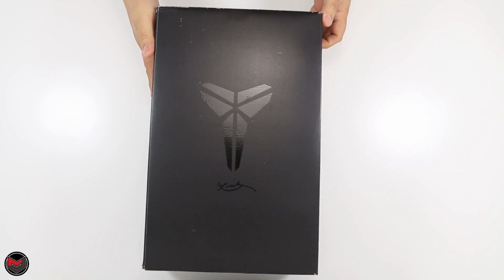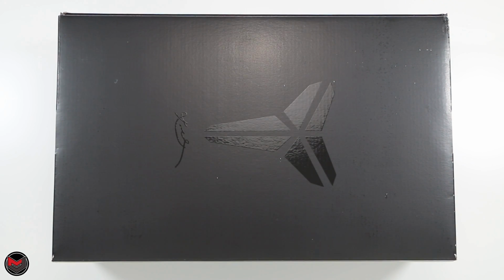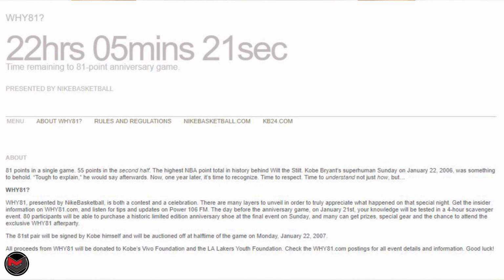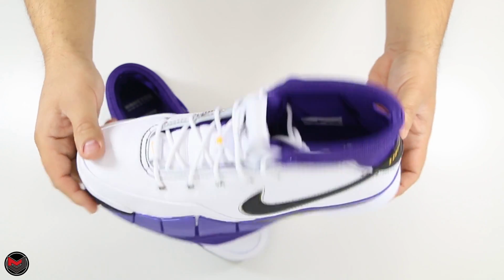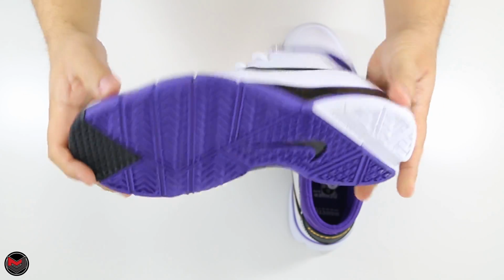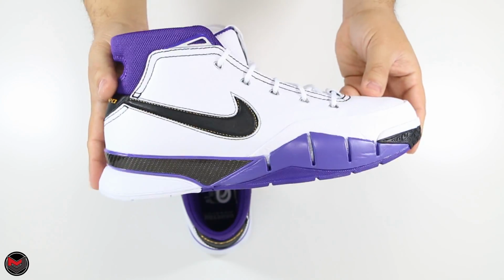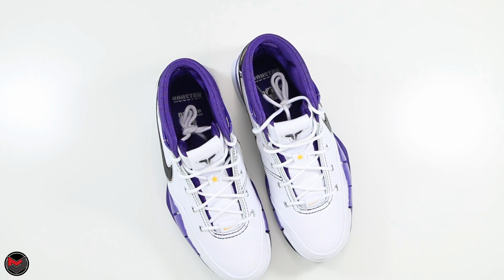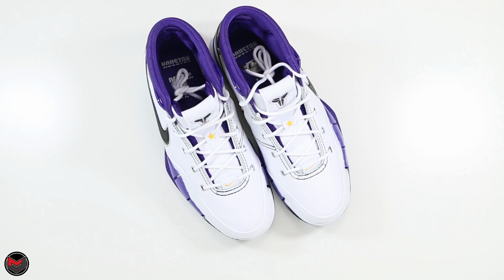Kobe Bryant's 81 Point Game Shoe | Nike Kobe 1 Protro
The official release of the Nike Kobe 1 Protro 81 Points will drop on January 22, 2019 for a retail price of $175. This is the first time this shoe has been made available in true form to the public. This is my review. Go true to size!